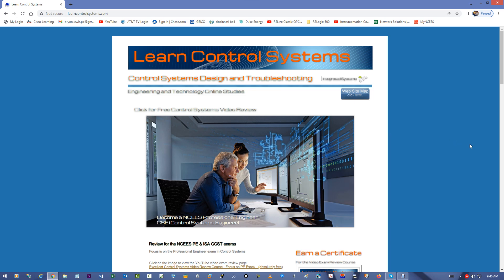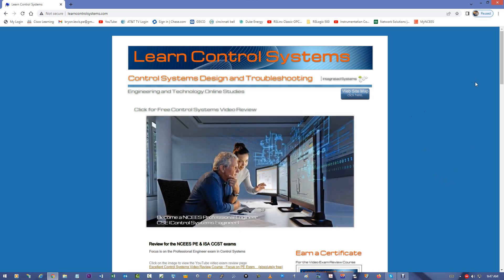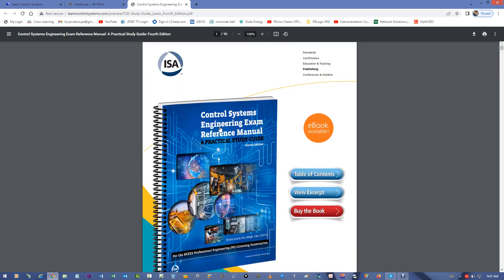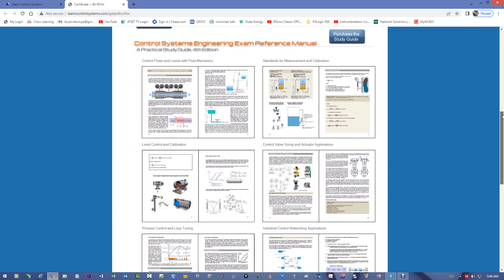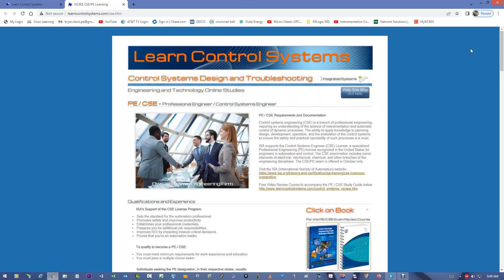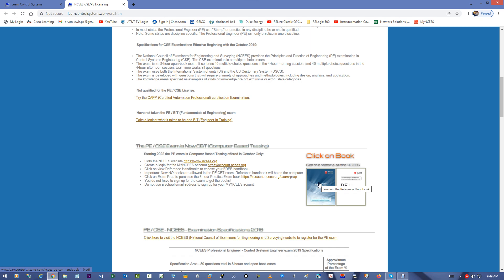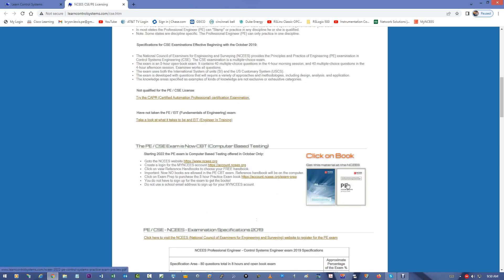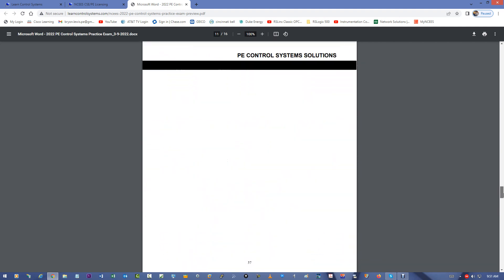Video 3 - Get the Certificate of Completion - 2022 PE CSE and CCST Exams (Enhanced Audio)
Purchase study guides below:

Video  - Get Certificate of Completion - 2022 PE/CSE  and CCST Exams.
This video is an introduction to the 2022 NCEES PE/CSE exam.

Prepare for the NCEES CSE/PE (Professional Engineer) and ISA CAP, CCST I, II, III exams. It uses the ISA "Control Systems Engineering Exam Reference Manual - A Practical Study Guide, 4th  Edition".